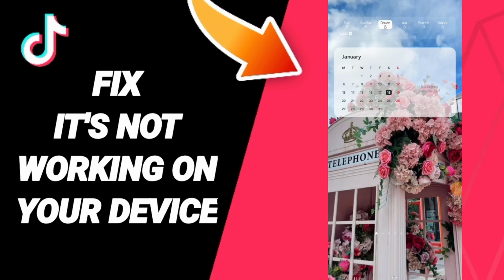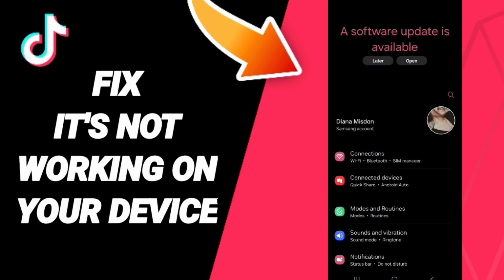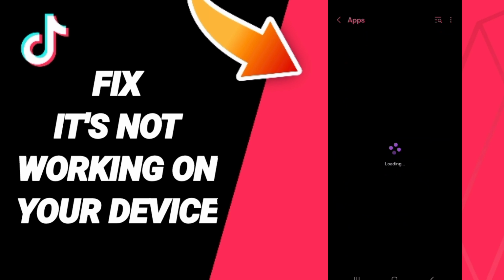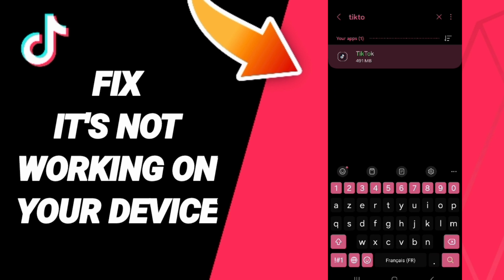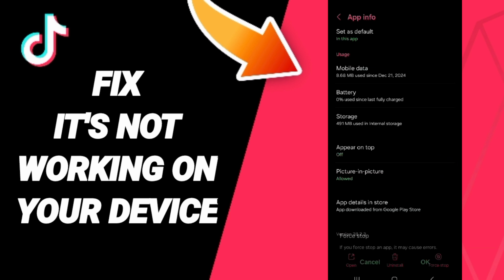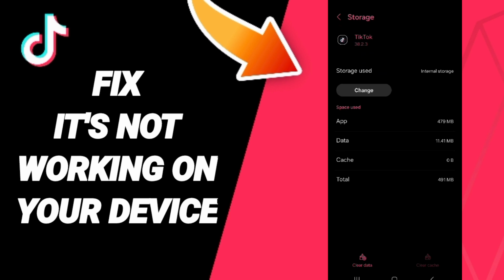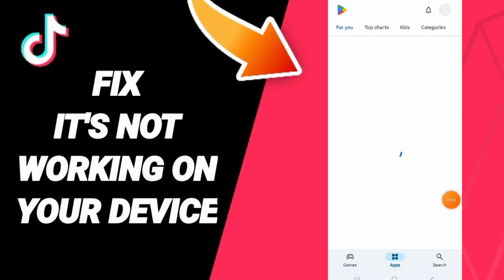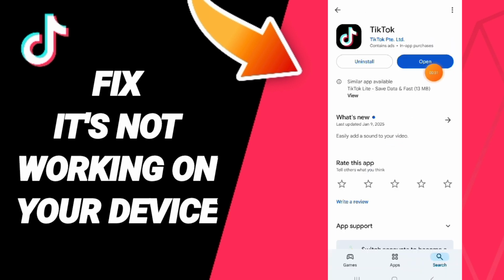How To Fix It's Not Working On Your Device On TikTok App 2025